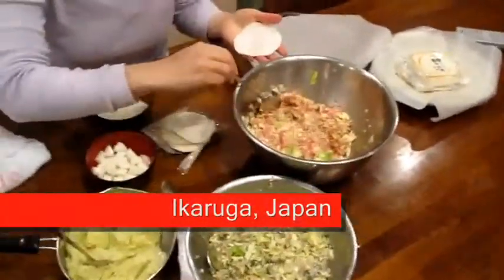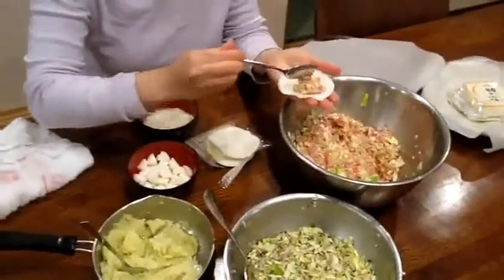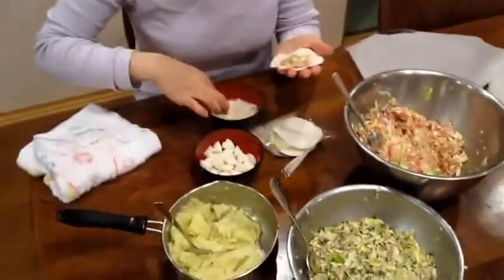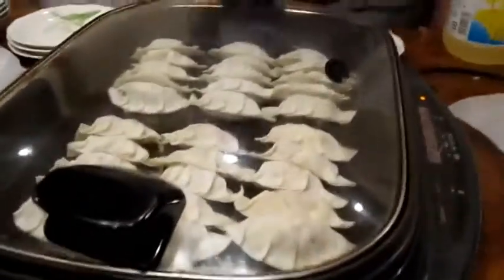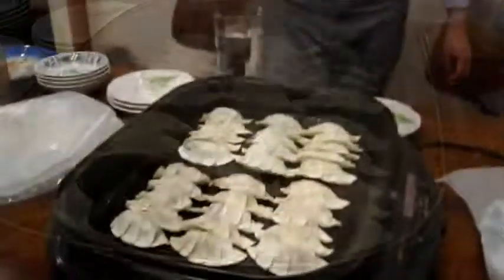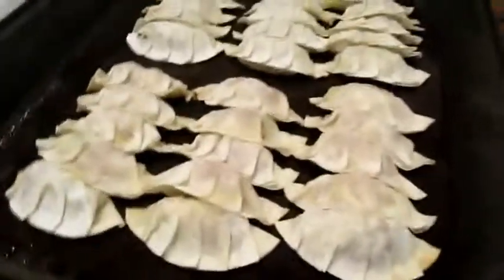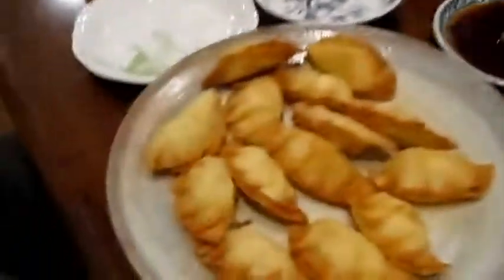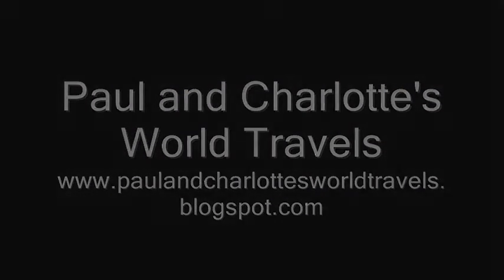Japan - Mari-san and Yu-san's Gyoza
Mari-san and Yu-san make gyoza for us